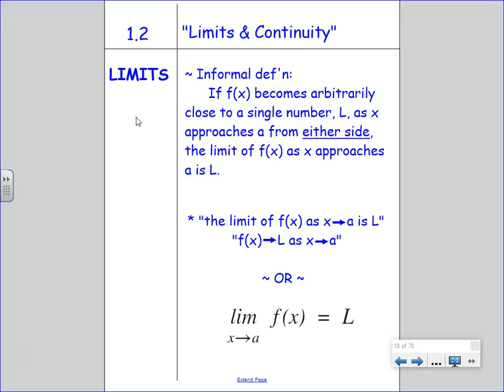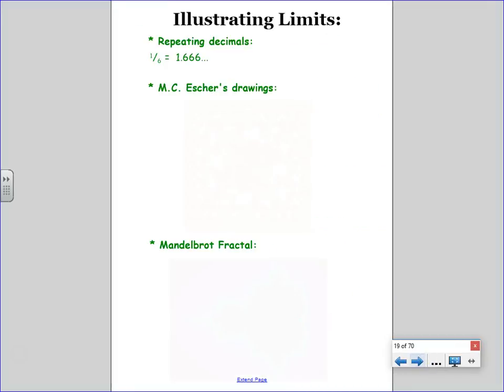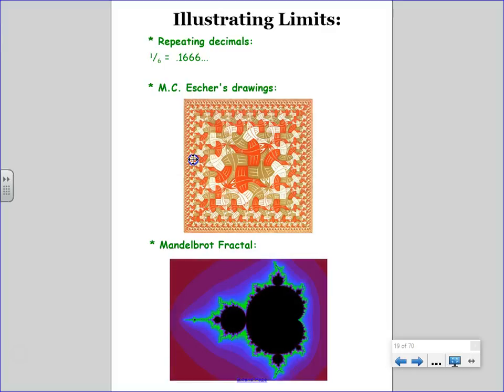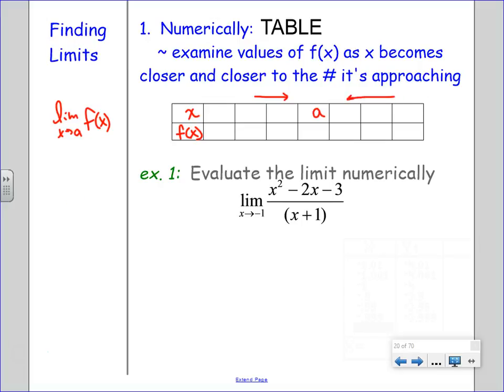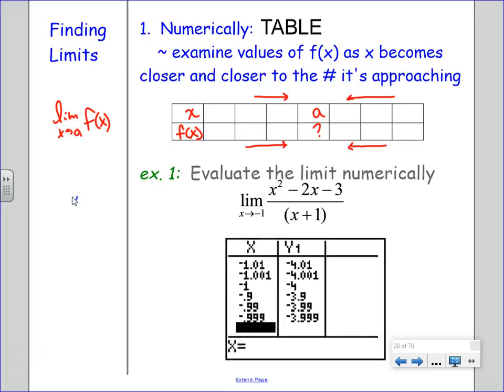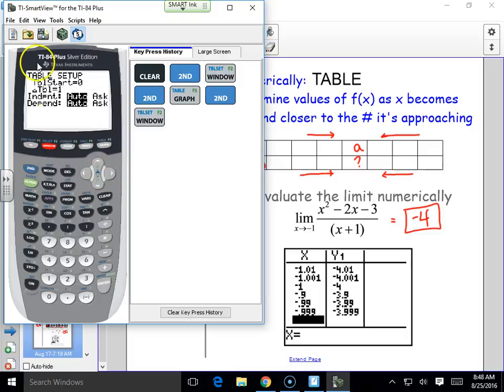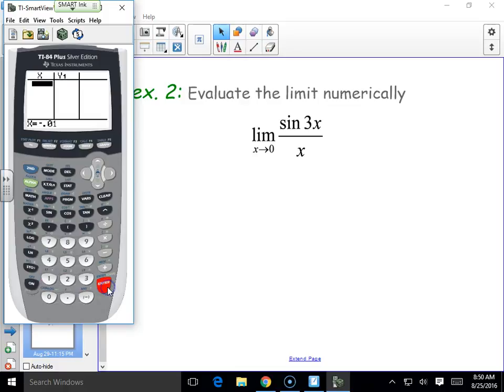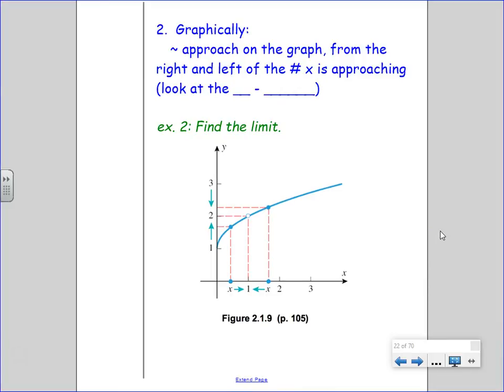CalcAB 08 25 16